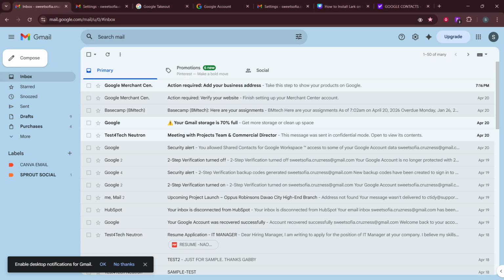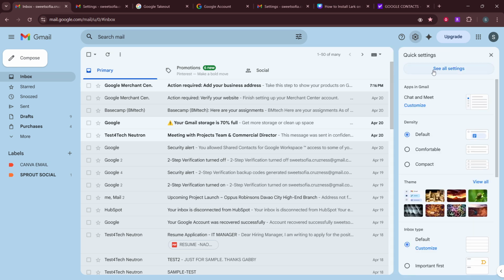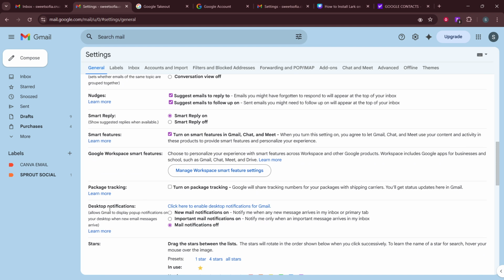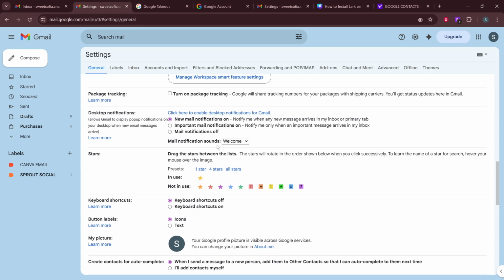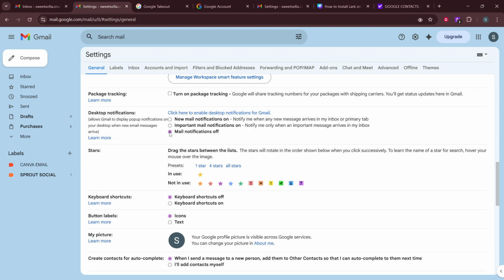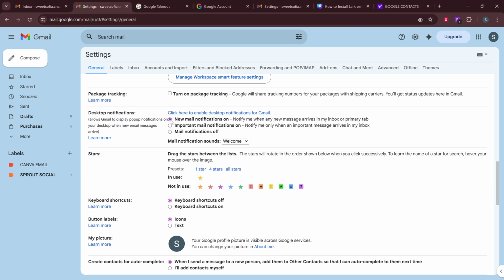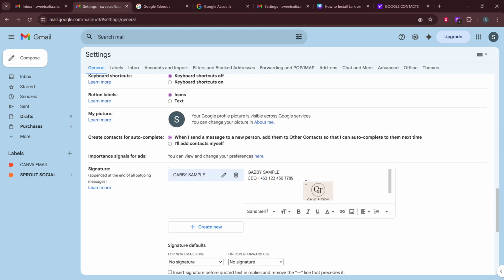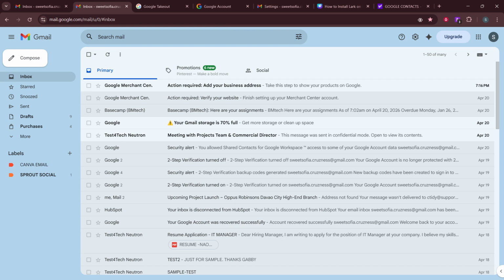How to Change Gmail Notification Settings [2026 Full Guide]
How to Change Gmail Notification Settings

In this video, we show you exactly how to change Gmail notification settings to customize how you receive alerts for new correspondence. Mastering these configurations allows us to strike the perfect balance between staying informed and maintaining a distraction-free digital workspace.

We explore the utility of filtering alerts based on priority levels, labels, and specific account requirements. By tailoring these parameters, we can ensure that high-priority messages trigger immediate notifications while less urgent emails are managed silently, leading to a more efficient and intentional communication workflow.

Technical Specs:
Software: Gmail; Feature: Notifications & Alert Settings.